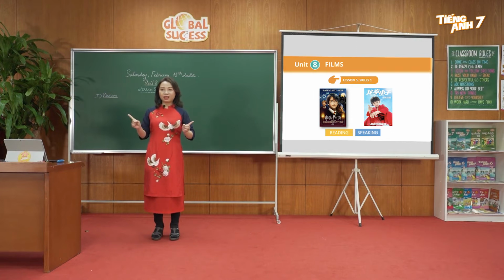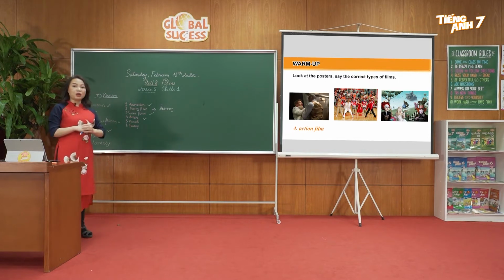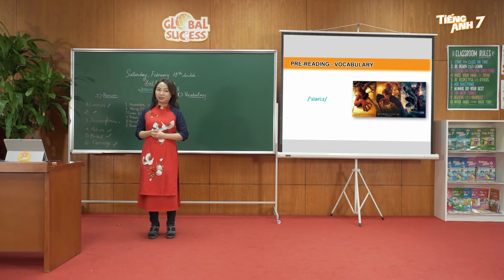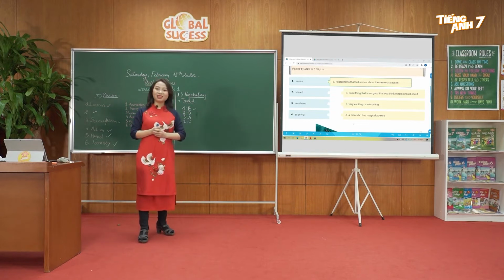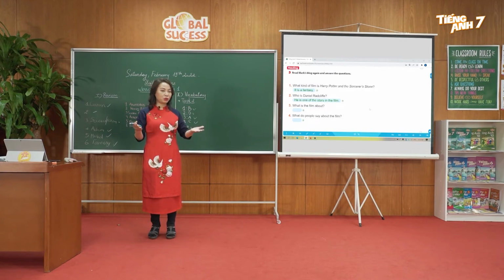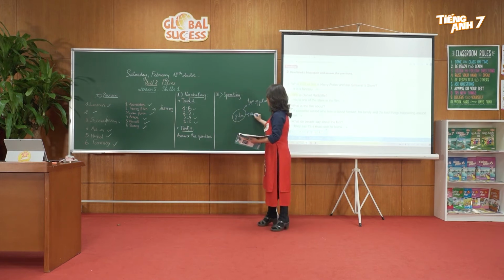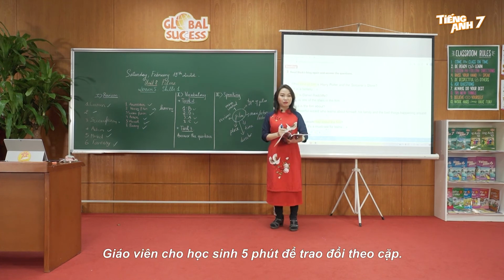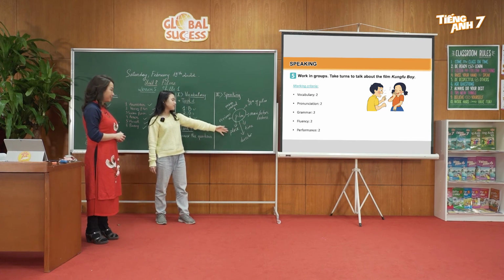TIẾT DẠY MINH HỌA TA 7 GLOBAL SUCCESS - Unit 8: Films Lesson 5 - Skills 1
Là bộ SGK ưu việt, phù hợp cho mọi trường học, hỗ trợ tối đa việc dạy và học thông qua nguồn học liệu điện tử dồi dào: 14 HỢP PHẦN BỔ TRỢ TÍCH HỢP TRONG BỘ SÁCH GIÁO KHOA TIẾNG ANH 7 GLOBAL SUCCESS  - được ví như “người cộng sự” rất quan trọng cho giáo viên và học sinh, được ứng dụng công nghệ hiện đại, đảm bảo tiêu chí ĐỒNG BỘ - PHONG PHÚ - CẬP NHẬT, bao gồm:

🎯𝐃𝐀̀𝐍𝐇 𝐂𝐇𝐎 𝐇𝐎̣𝐂 𝐒𝐈𝐍𝐇:
    💎 Sách học sinh
    💎 Sách bài tập
    💎 Bộ truyện đọc Story Land
    💎 Ứng dụng LingoBee
    💎 Video hướng dẫn phát âm
    💎 Website và ứng dụng học tập hoclieu.vn

🎯𝐃𝐀̀𝐍𝐇 𝐂𝐇𝐎 𝐆𝐈𝐀́𝐎 𝐕𝐈𝐄̂𝐍 :
    💎 Sách giáo viên
    💎 Audio CD/Audio files
    💎 Giáo án minh họa
    💎 Tiết giảng minh họa
    💎 Bộ đề kiểm tra
    💎 Phân phối chương trình
    💎 Tài liệu tập huấn
    💎 Website Sách Mềm hỗ trợ giảng dạy theo SGK Tiếng Anh
    💎 Bài giảng điện tử
    💎 Ứng dụng Quản lý học tập (LMS)
💥💥Kính mời quý thầy cô truy cập để có thêm thông tin chi tiết và trải nghiệm hệ thống sản phẩm của chúng tôi.